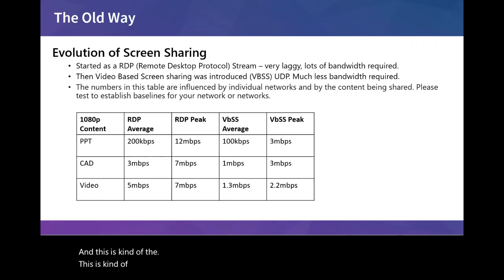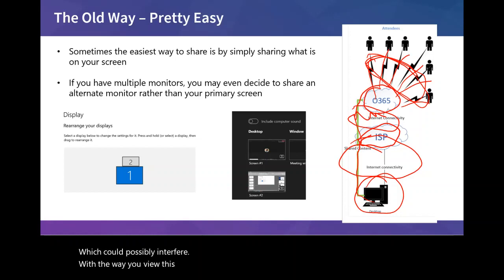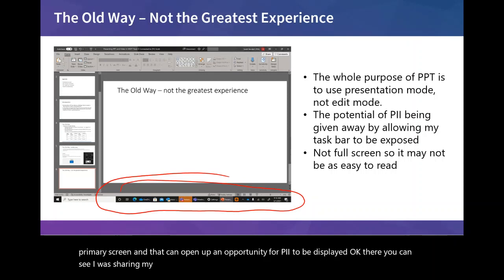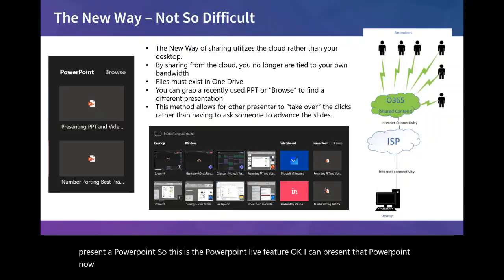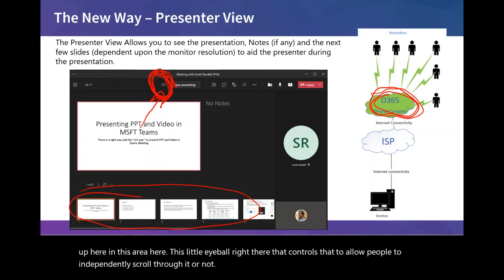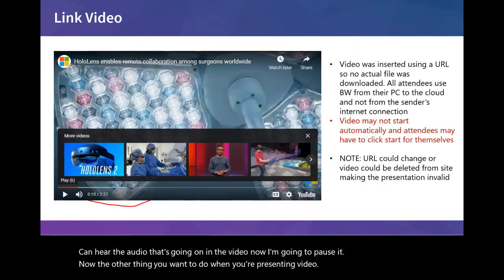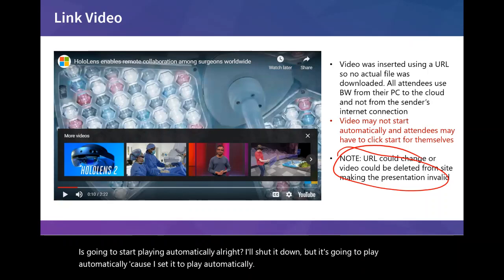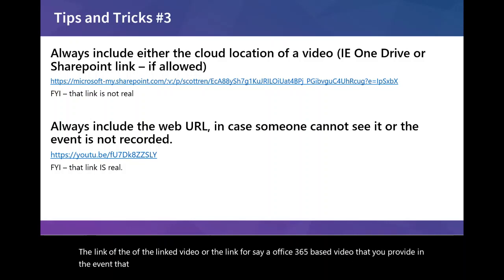TryThisAt.Work -- Video Playback Optimization in Meetings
Learn best practices for optimizing video playback during Teams meetings.  Why make it more difficult than it needs to be?  We like easy.